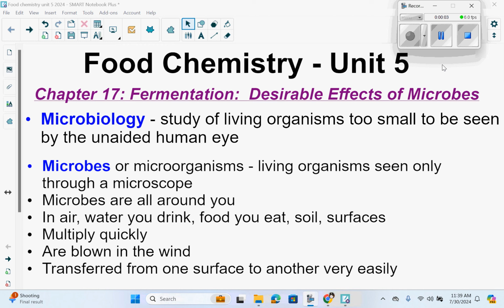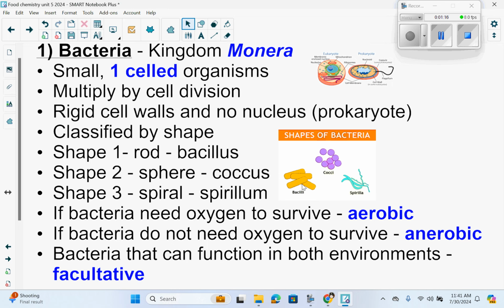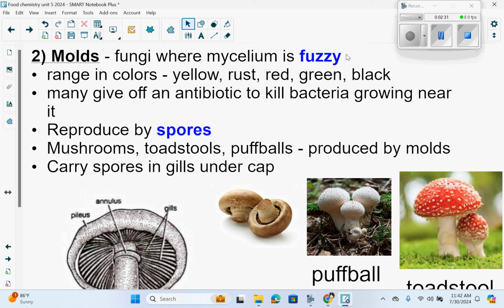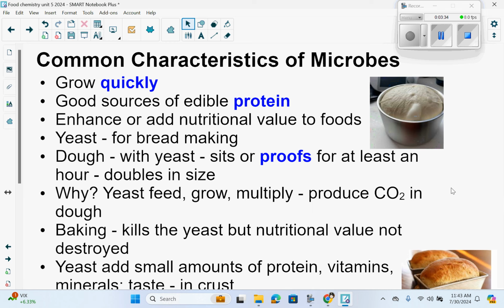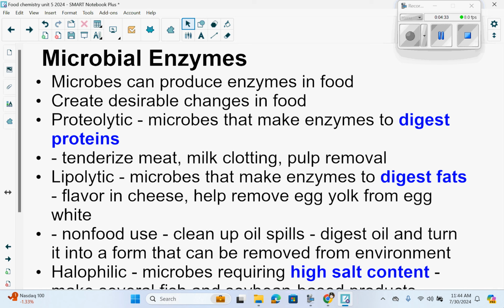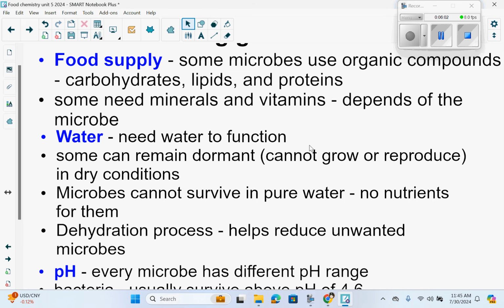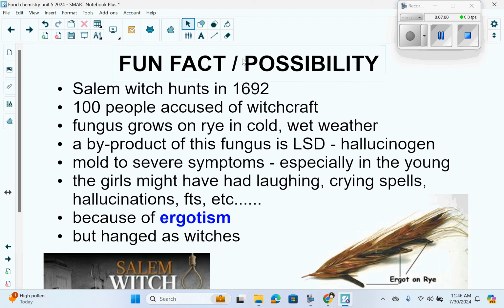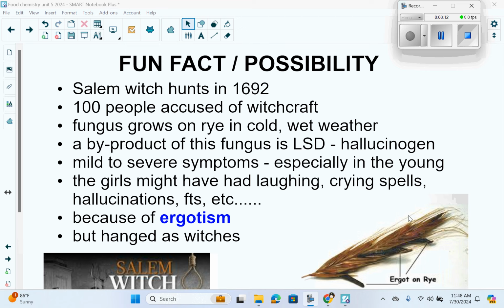Chapter 17 Microbes